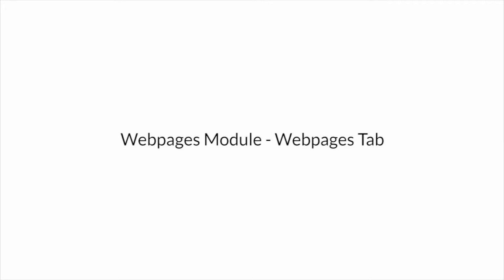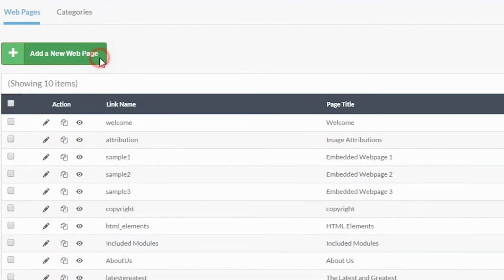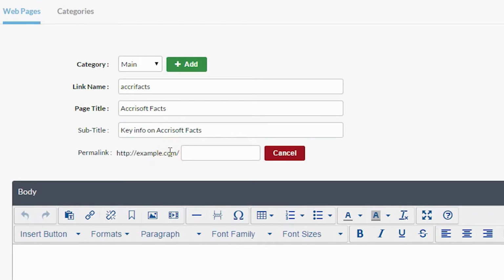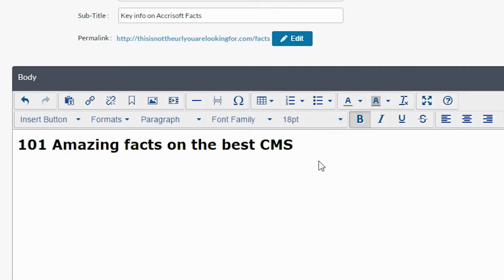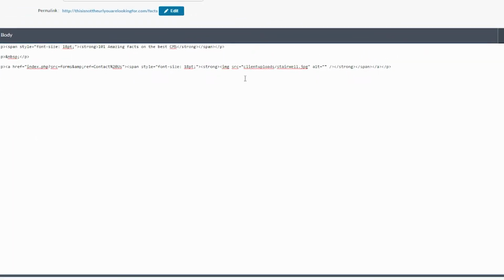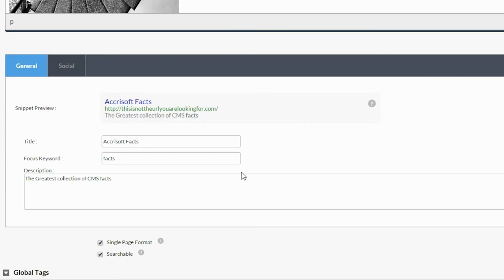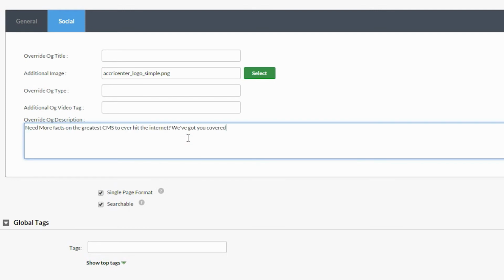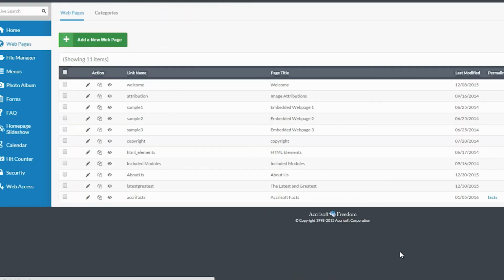Integrated Videos - Webpages - Webpages